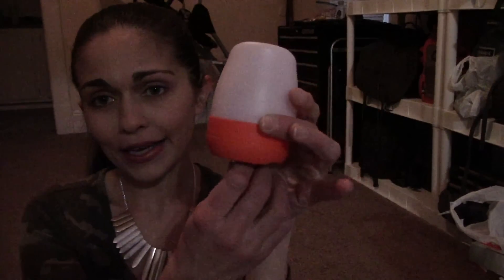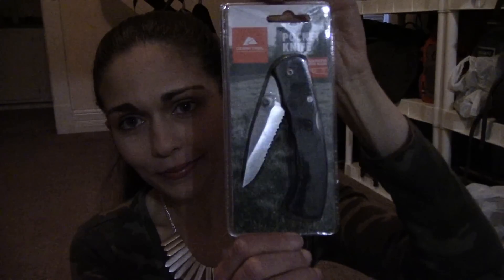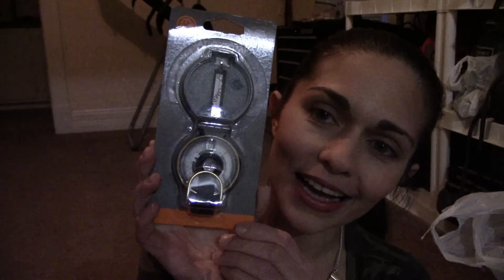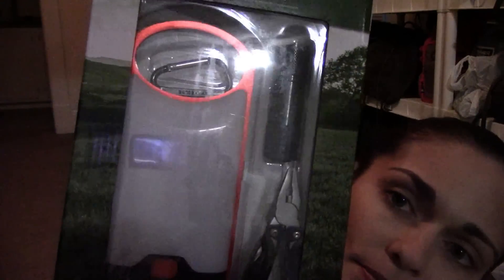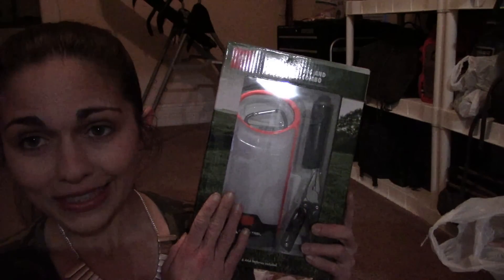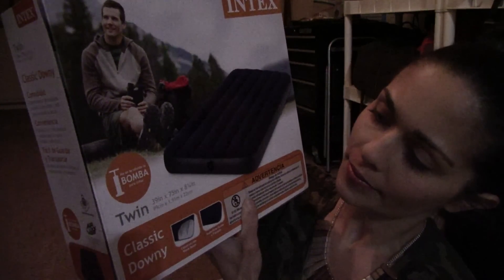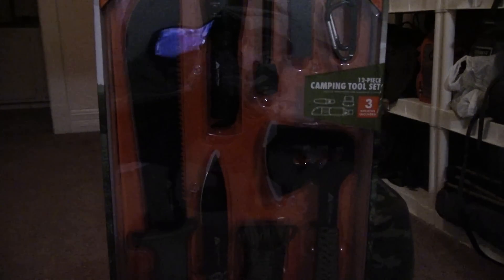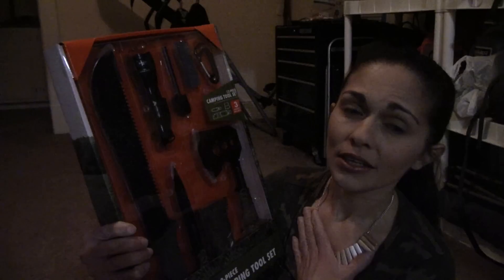10k Subscriber Giveaway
I had been already been preparing for a big giveaway, so here it is... The 10K Subscriber Giveaway. If you would like to enter the giveaway simply leave a comment stating the items you would like and in what order. If you are picked as a winner I will set aside the item based on the correlating prizes. Make sure to watch for the giveaway results as it will be a separate video. I will try to contact you if you have won. If I am unable to do so and you have not responded to my efforts or my reply to your original entry within a specified time frame then I will do a redraw and your prize will be forfeited.
To receive any prize containing a knife, the participant must be 18 years of age or older or have a legal guardian's permission to obtain anything containing said items. This is simply to protect me.